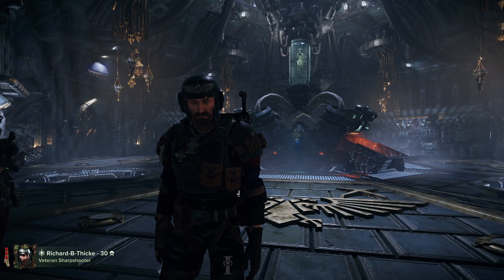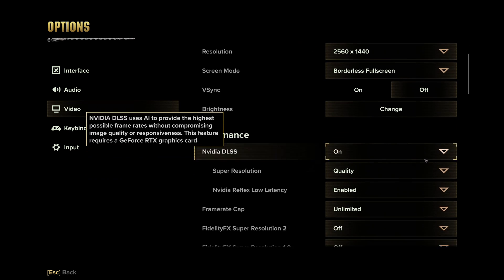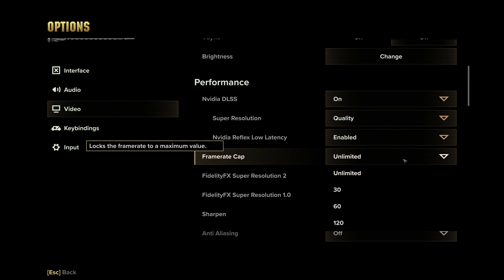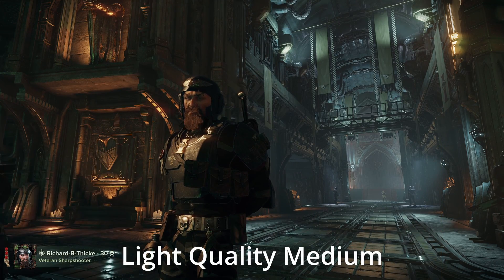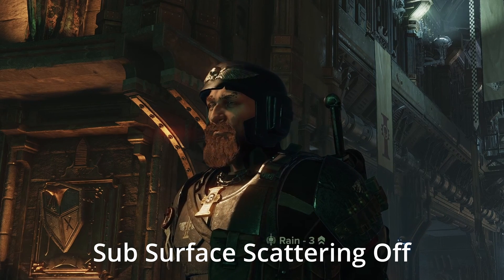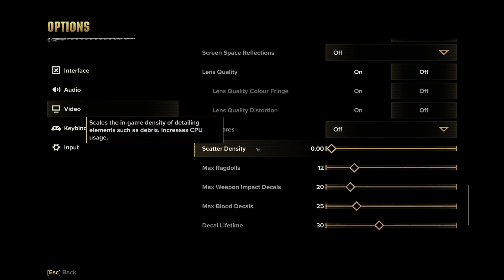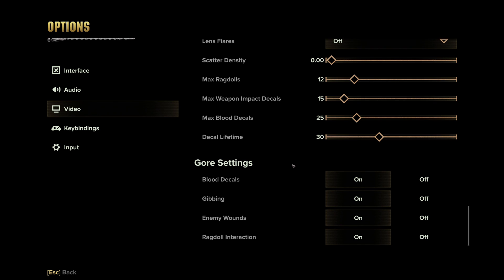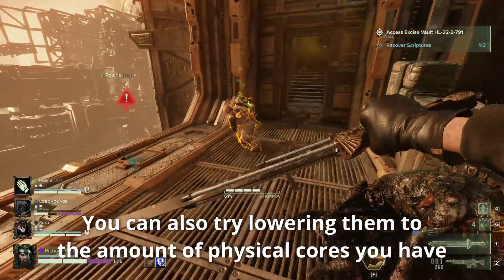DARKTIDE | Increase FPS WITHOUT Sacrificing Visuals | Optimized Graphics Settings Guide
Update: Texture Quality and Mesh Quality were added with the most recent patch, here are my thoughts on the new settings:

Update 2: Patch 13 hit recently and it seems they may have optimized the worker thread settings, I am getting good results at setting threads to -1 or - 2 of max. I would recommend trying a higher setting now and see if it works for you.

Texture Quality: Set this to High and only lower it if your GPU doesn't have enough VRAM

Mesh Quality: Scales from 0.5 to 5.0 and essentially controls pop in textures/meshes:
0.5 - Pretty noticeable performance boost but this gives extremely noticeable pop in
1.0 - Costs 4-5 fps more but reduces pop in marginally. Still very noticeable.
2.0 - Costs roughly 2-3 fps more but reduces pop in to a more noticeable margin.
3.0 - Costs roughly 1-2 fps more
4.0 - Costs roughly 2-3 fps more
5.0 - costs roughly 1-2 fps more (Perhaps the hub is not big enough for this to matter as much)

Optimal settings seem to be somewhere from 2-3, but the fps cost from 3-5 is small enough that it may be worth it for you to purge any pop in that dares show itself. The difference from 0.5 to 5.0 is roughly 11-13 fps in my tests, with the most noticeable fps increases being from 0.5-2. This hit is worth taking imo due to the horrific pop in. 3-5 May have bigger hits in very large open areas. My tests were only done in the hub.

My recommendation is to set it anywhere from 2-3, or 5 depending how much pop in bugs you.

BONUS SETTING: Enable Anisotrophic filtering x16 in your Nvidia Control Panel Program Settings: Darktide. Costs almost nothing (1fps) but improves the quality of textures at a high angle to your camera. Also consider setting Darktide's Power Management setting to Prefer Maximum Performance since this game can easily get CPU bound, which may cause your gpu to throttle down otherwise.

If there are any other tips that have worked for you, please share it for your Brothers in the comments! CADIA STANDS BROTHERS!

Expected Performance increases based on my hardware + friends hardware

RTX 3080 | Ryzen 7 5700x | 1440p | 60-90fps up to 90-120+fps (With higher optimized settings)
RTX 3060ti | Ryzen 5 5600x | 1440p | 40-70fps improved to 60-100fps
GTX 1070 | Ryzen 7 2700 | 1080p | 30-50fps improved to 45-75fps (60+ on most maps)

0:00 Intro
0:20 Display Settings
1:27 DLSS and FSR
2:55 Nvidia Reflex
3:23 Framerate Cap
3:44 Sharpen
3:59 Ray Tracing
4:28 Ambient Occlusion
4:56 Light Quality
5:28 Volumetric Fog Quality
6:09 Depth of Heresy
6:25 Global Illumination
6:39 Bloom
6:48 Skin Sub Surface Scattering
7:25 Motion Blur
7:37 Screen Space Reflections
8:04 Lens Quality
8:14 Lens Flare
8:26 Scatter Density
8:59 Ragdolls and Decals
10:23 Gore Settings
10:38 Camera Sway Intensity
10:47 Optional Settings to Raise
11:20 Worker Threads
12:02 Outro (RIP Doggo)